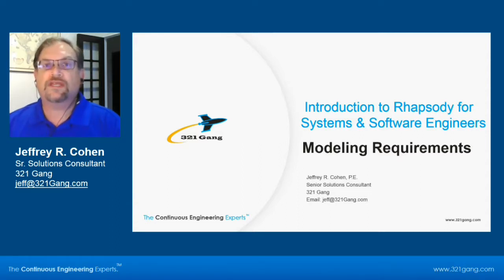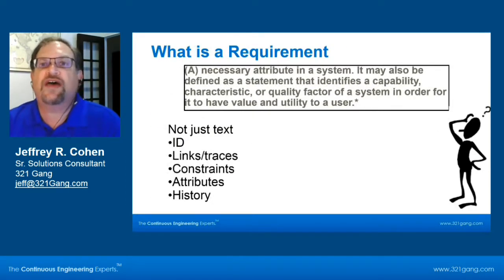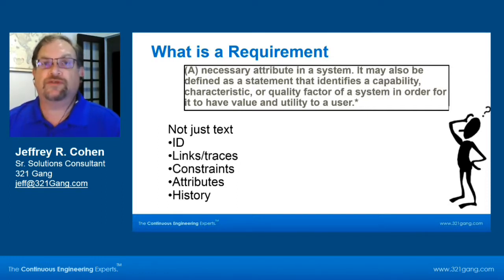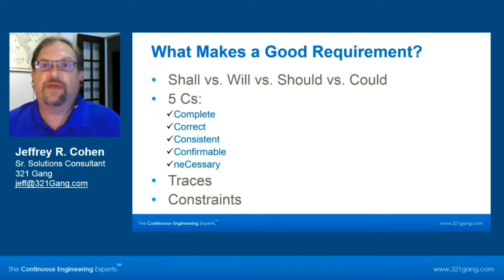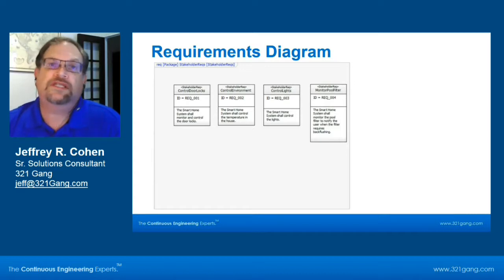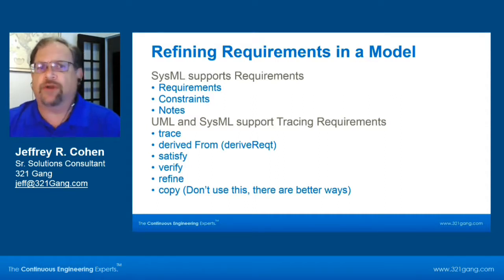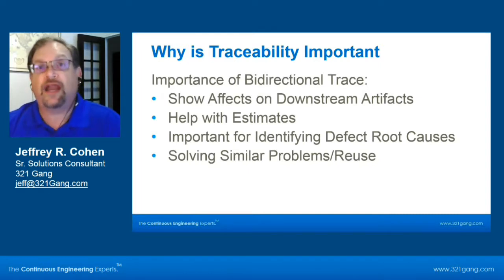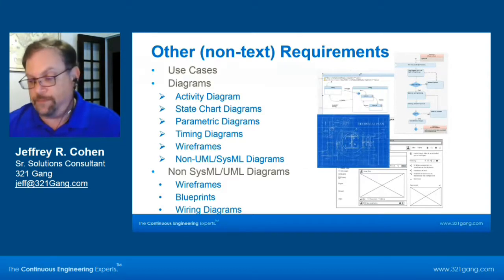Modeling Requirements (Module 4) - Introduction to Rhapsody for Software & Systems Engineers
This video series introduces viewers to developing both Systems and Software using Model Based Systems Engineering (MBSE) and Model Driven Development (MDD) techniques.

In this module you will learn about Requirements and what makes a Good Diagram. We will also discuss the importance of Traceability in UML and SysML.

0:01:06 – What is a Requirement?
0:05:20 – What makes a Good Requirement?
0:08:40 -  Requirements Diagram
0:10:13 – Refining Requirements in a Model
0:12:55 – Showing Traceability in UML and SysML
0:14:06 – Why is Traceability important?
0:16:04 – Other (non-text) Requirements